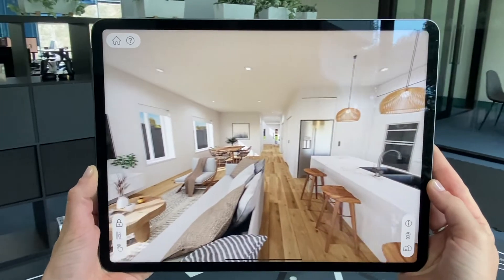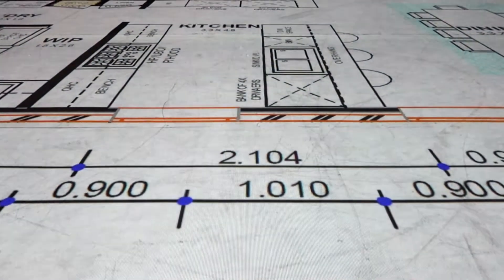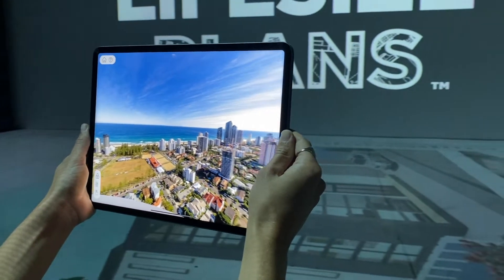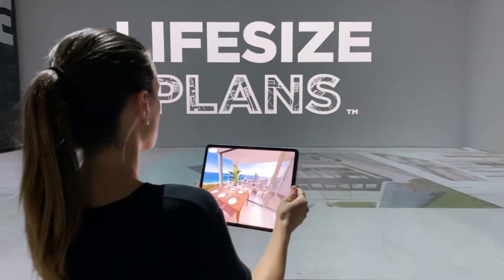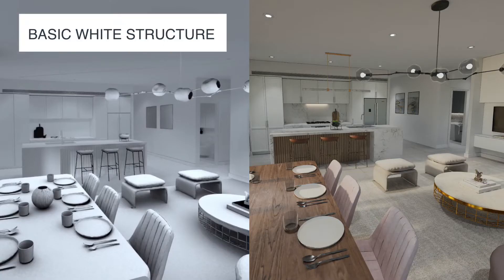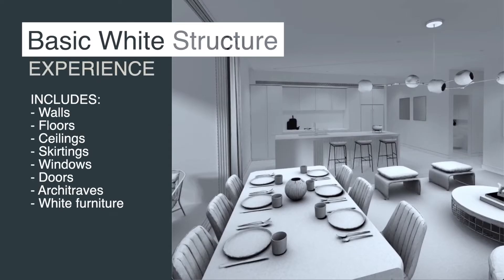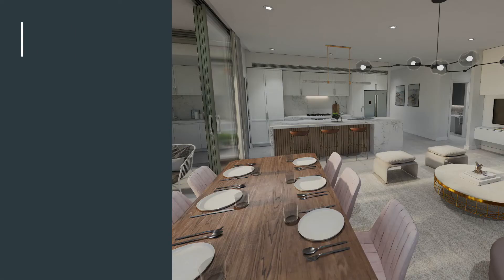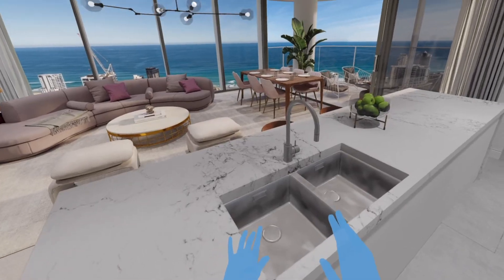Lifesize Plans Augmented Reality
Enhance your plan walkthrough using augmented reality to help you visualise your design.